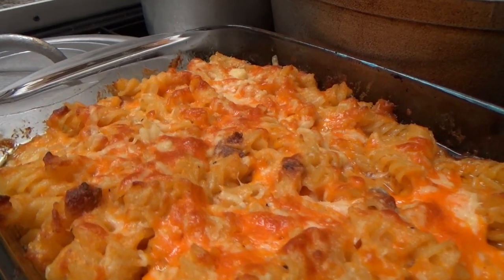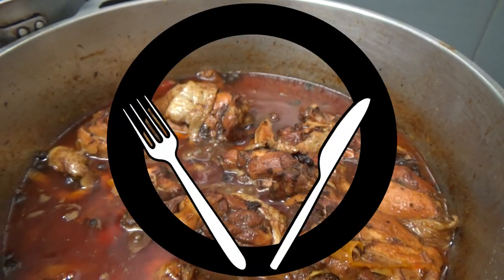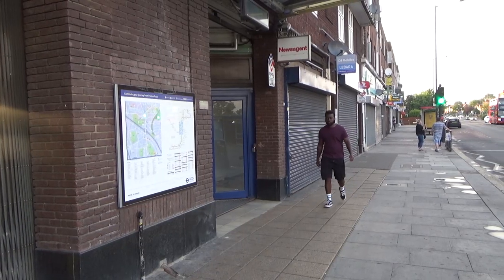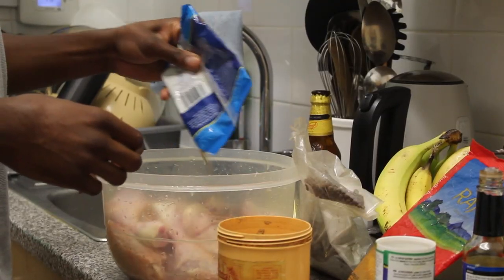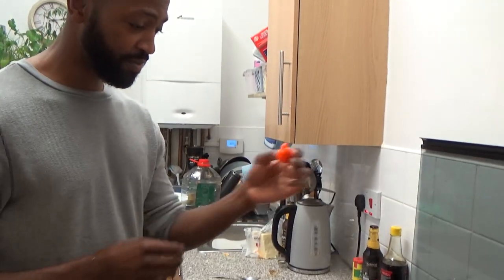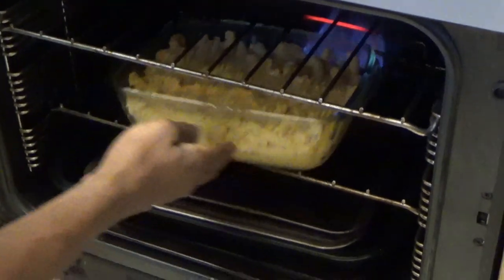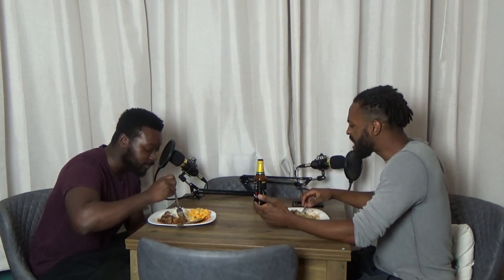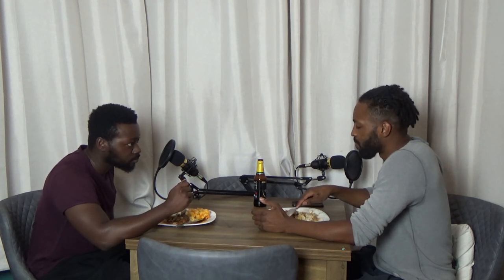Seyi's Brown Stew Chicken: A Jamaican Dish with a Nigerian Twist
On our very first episode of This Food Bangz, Seyi welcomes us into his home in Northwest London but takes us all the way to Jamaica as he whips us up one of his favourites, Brown Stew Chicken.

As we sit down over this bangin meal, Seyi tells us of how he found his passion for cooking. He gives us a glimpse into how his mixed Jamaican and Nigerian heritage has influenced the flavours he experiments with and the fusion dishes he cooks up.